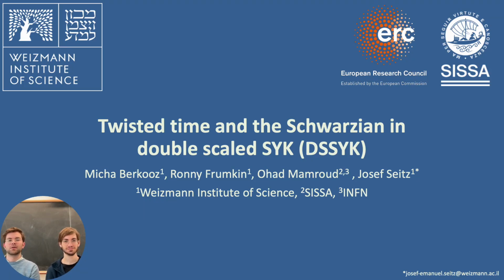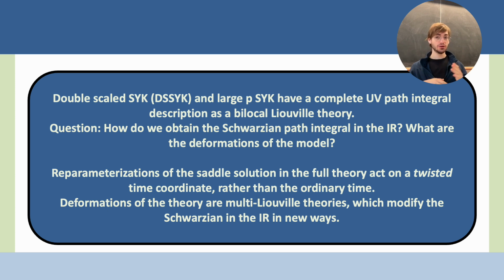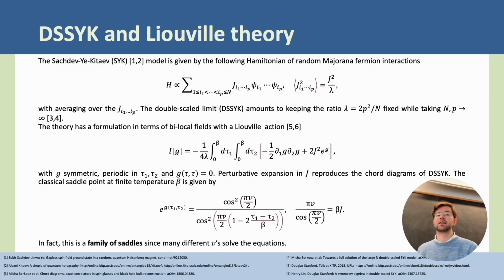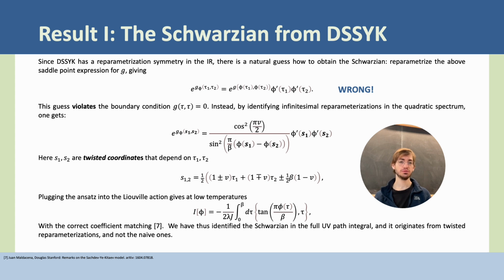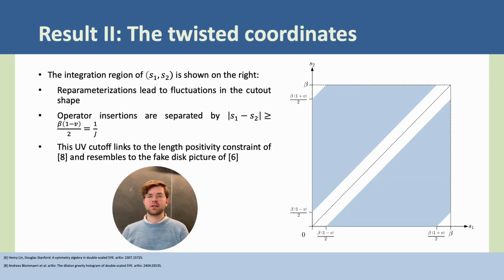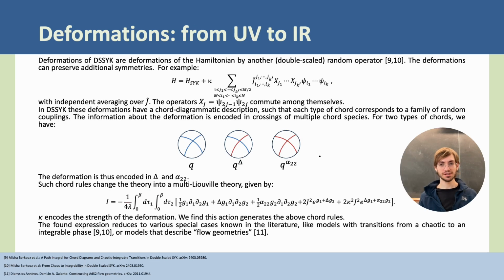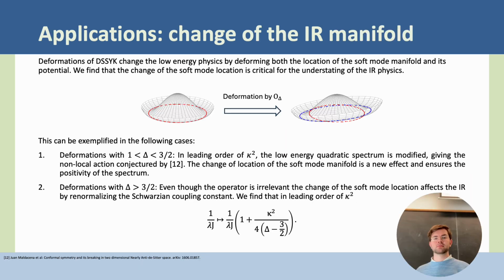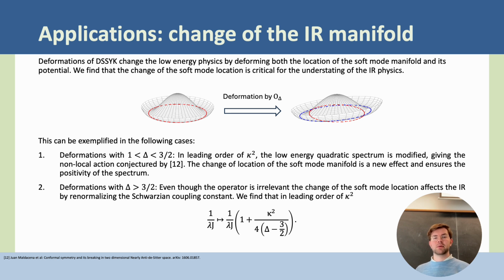Josef Emanuel Seitz - Twisted time and the Schwarzian in DSSYK